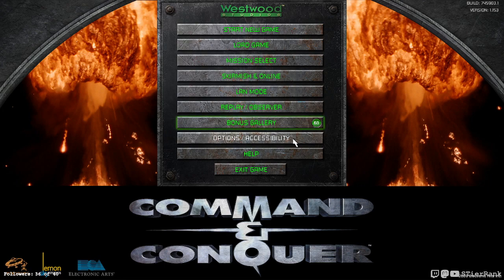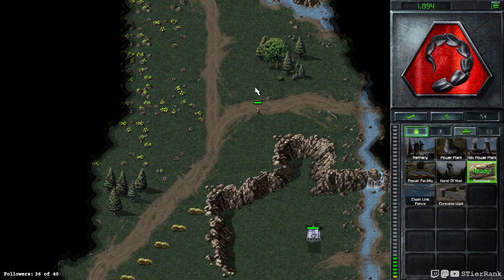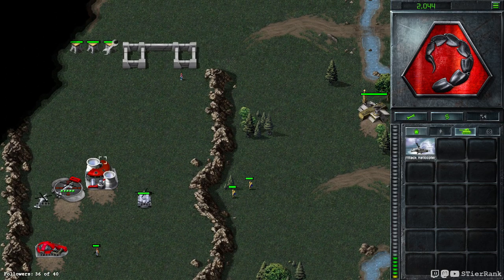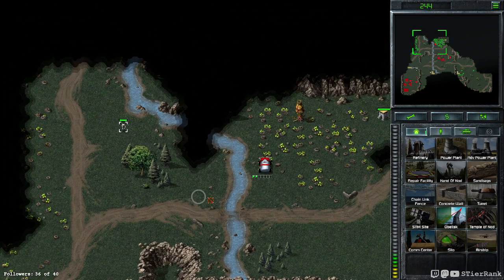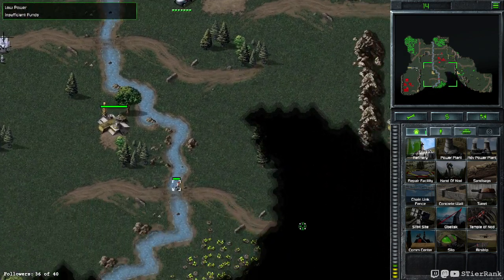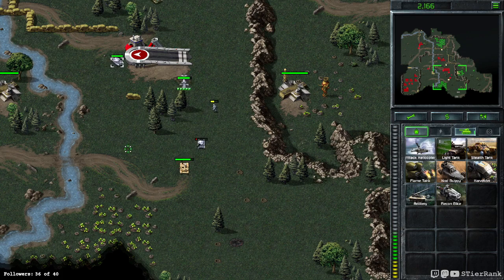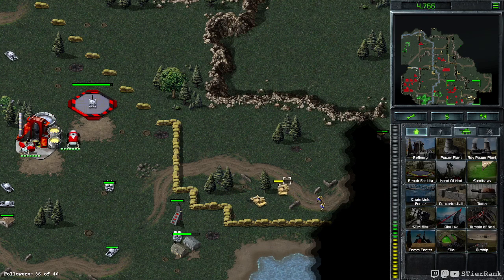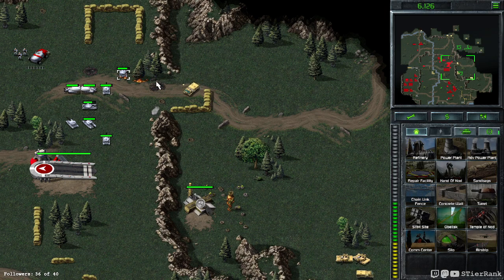Command & Conquer Remastered - 45